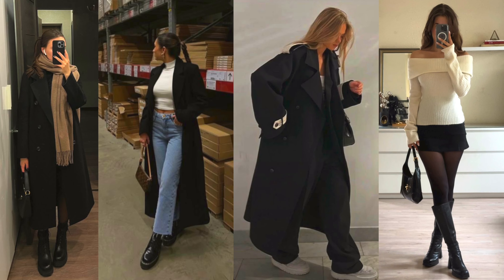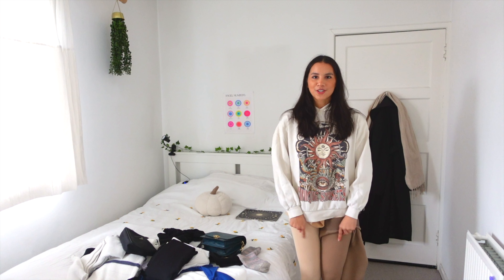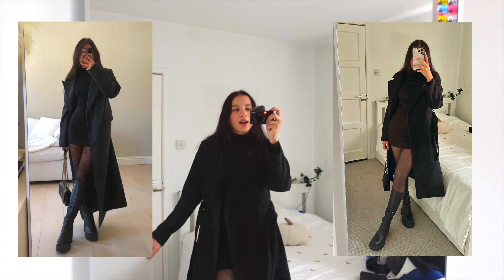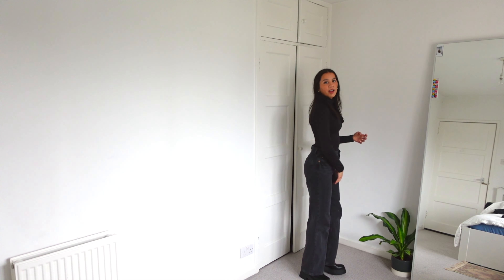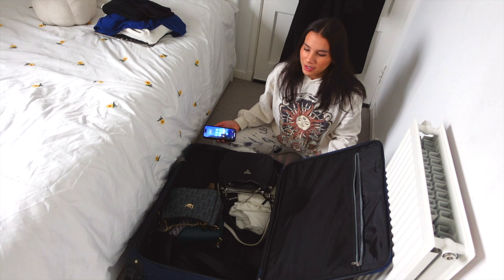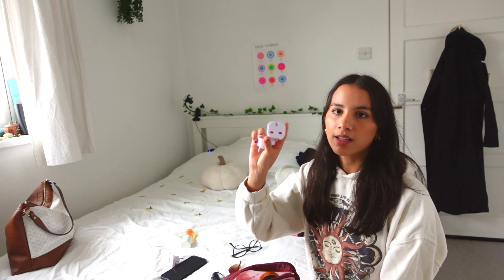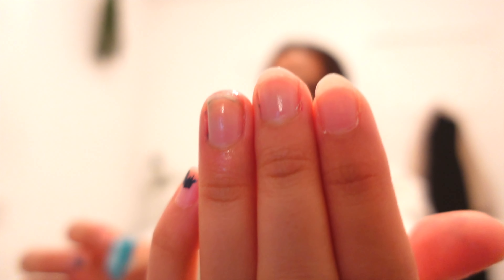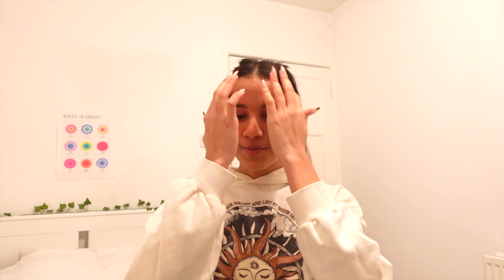PACK WITH ME for COPENHAGEN! Winter Outfit Ideas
We're FINALLY going to COPENHAGEN! Pack with me & happy vlogmas everyone! Exam season is finally over so we can rest now and enjoy the holidays!!

In today's vlog, we're Packing for Copenhagen in Denmark 🇩🇰

Links to Items:

Thermal leggings

☾FAQ☽
what camera do you use? iPhone 14 pro max & SonyZV-1
Where do you live? UK, Edinburgh